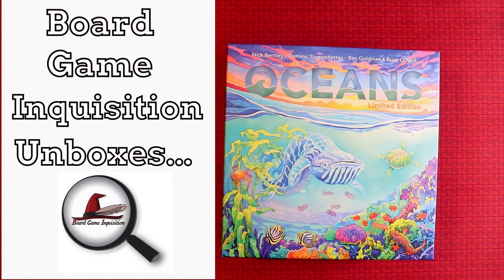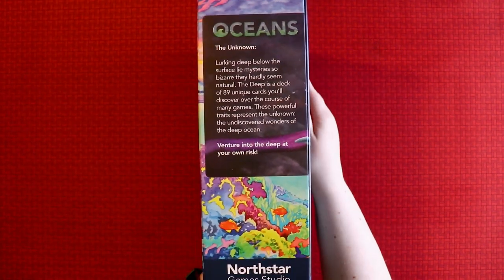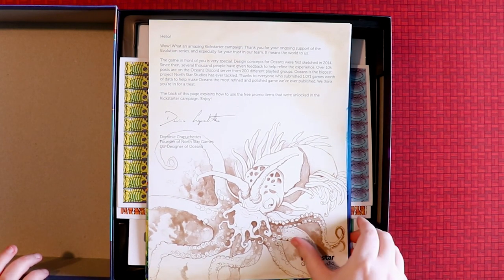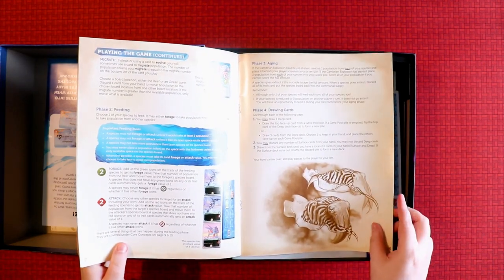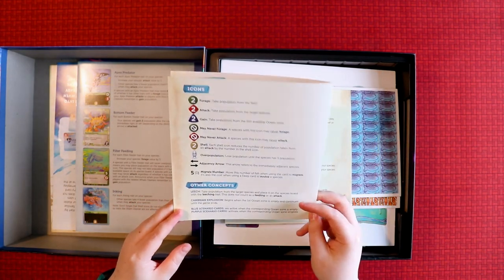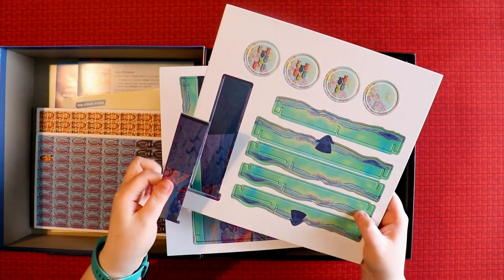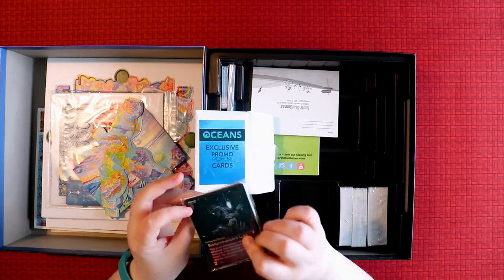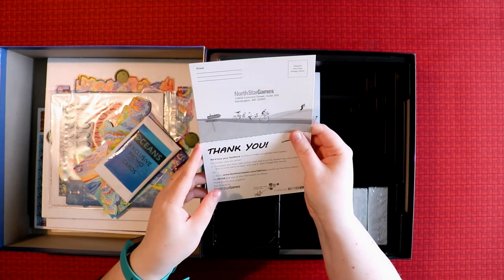Oceans Unboxing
In this video, Board Game Inquisition unboxes Oceans from publisher North Star Games and designers Nick Bentley, Dominic Crapuchettes, Ben Goldman and Brian O'Neill.